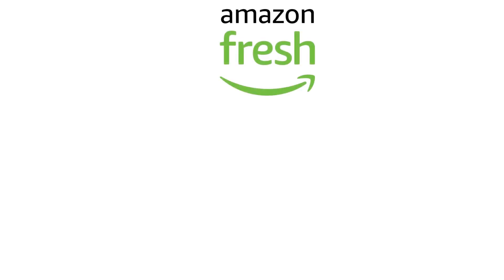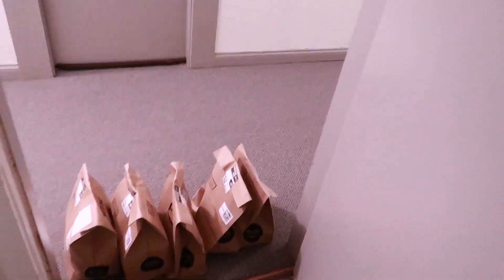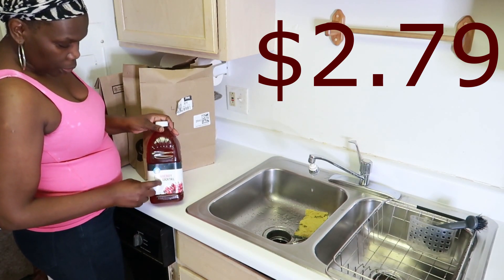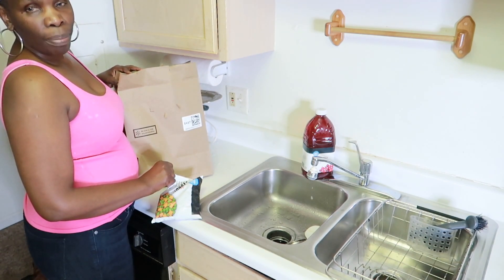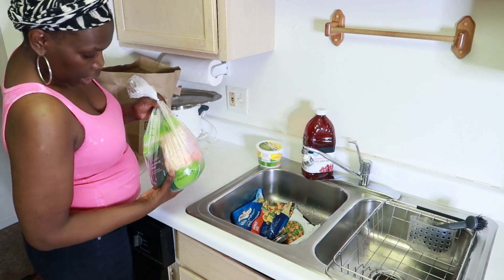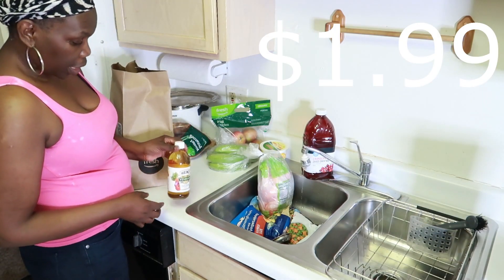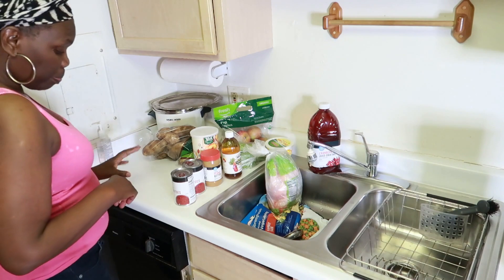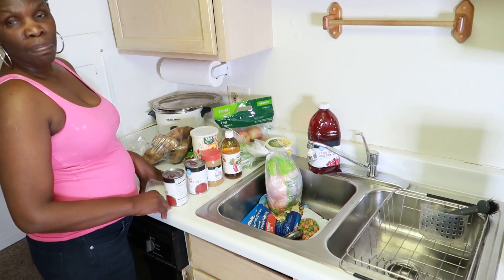$37,67 AMAZON FRESH HAUL - The Crazy Amount of Stuff You Can Get For Just $37!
How many Grocery items can one get from Amazon Fresh with $37.67?